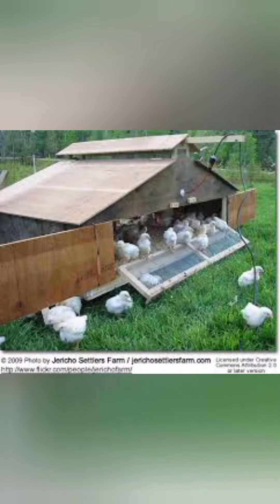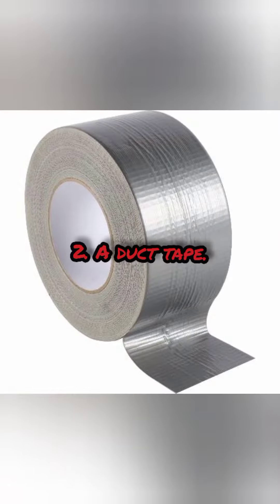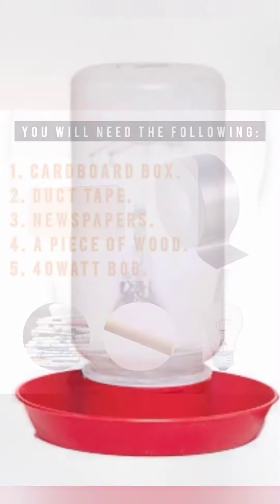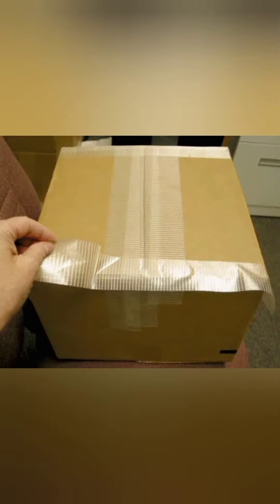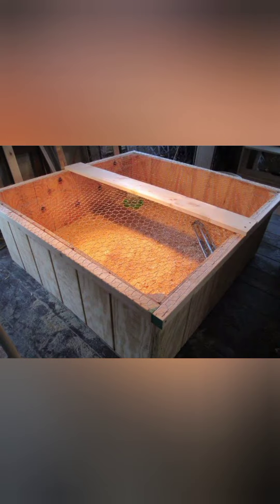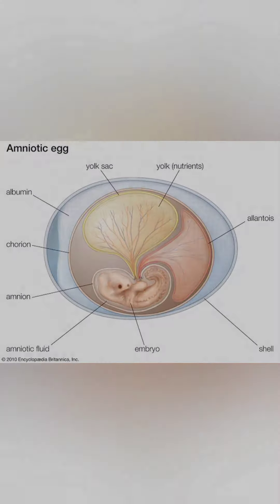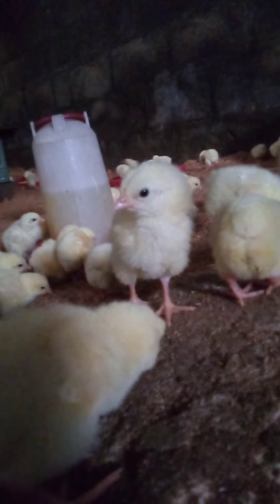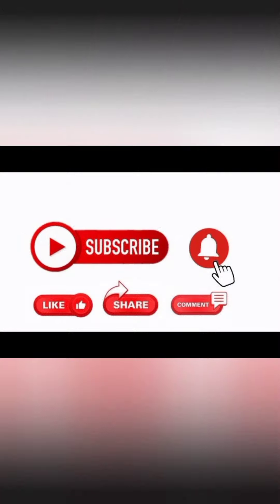How To Make a Simple Chick Brooder without Spending Much Time and Money.